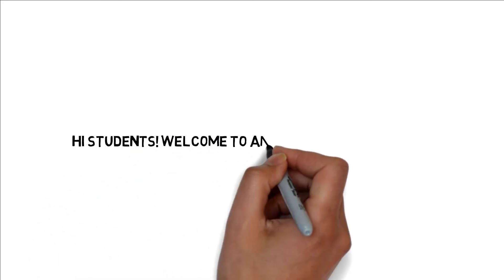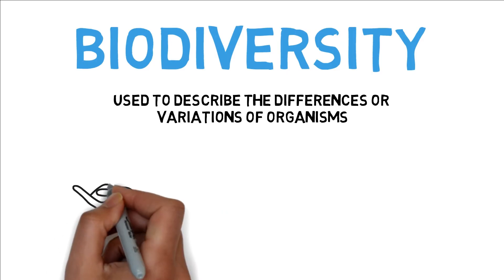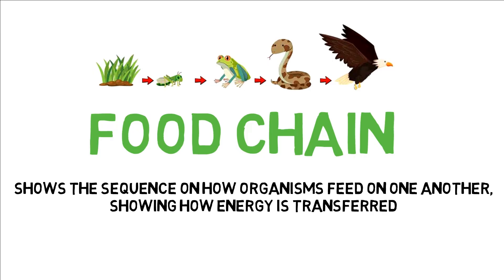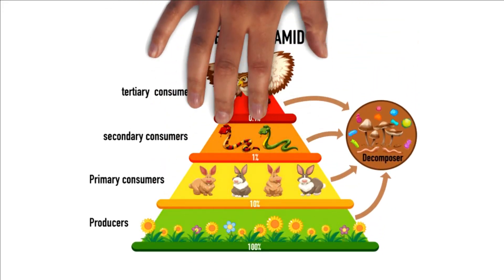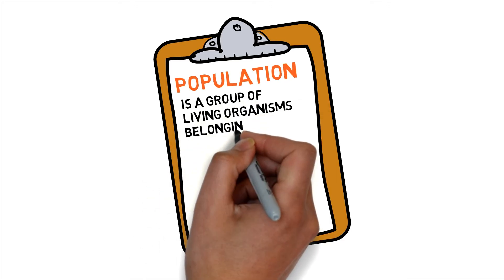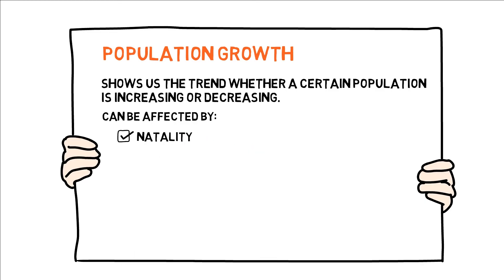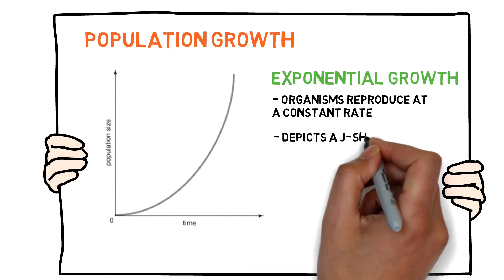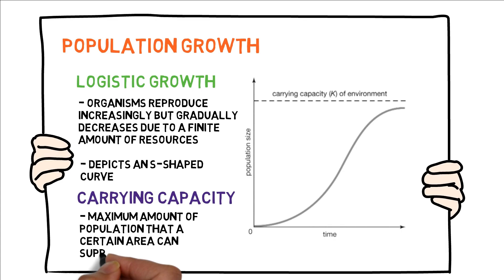Grade 10 SCIENCE | Quarter 3 Module 7 | Biodiversity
Explainer video for Module 7 of Third Quarter, Grade 10 Science, entitled 'All for One, One for All; Maintaining Balance Amidst Diversity on Earth

This is my first attempt to do whiteboard animation :)